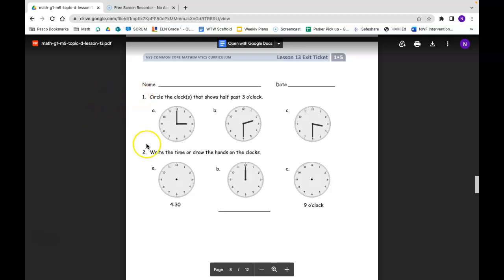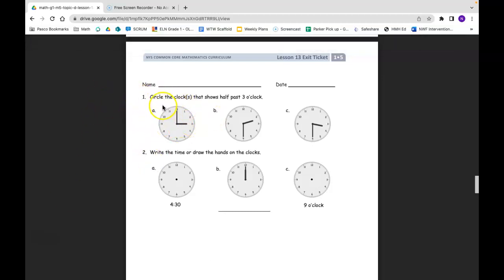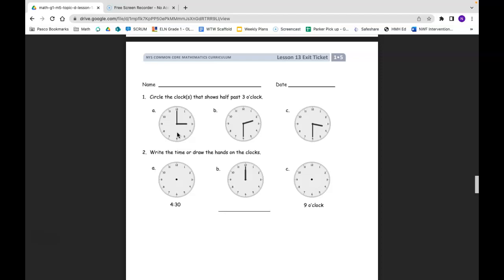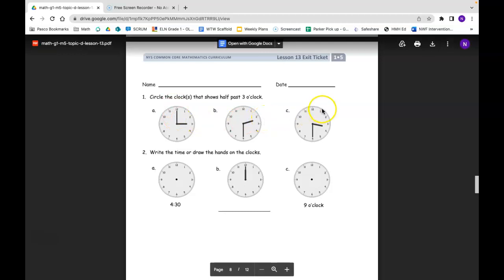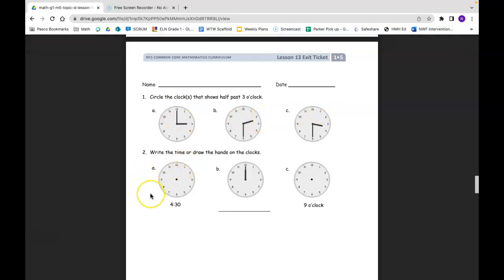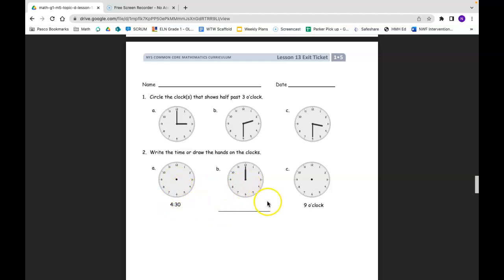M5 L13 ET